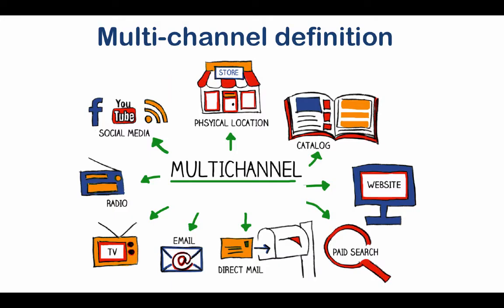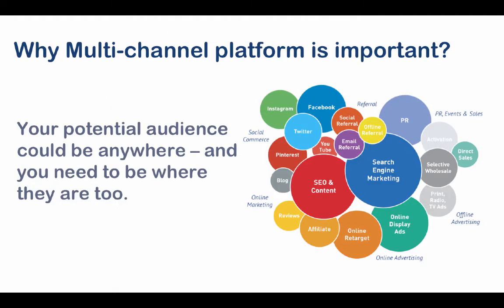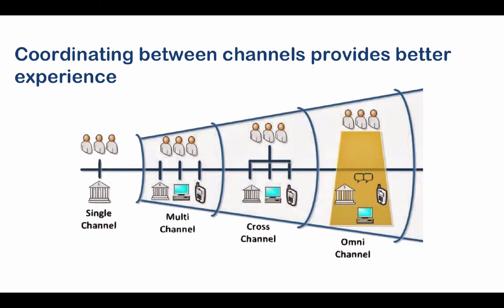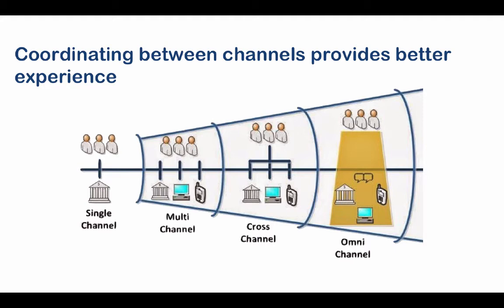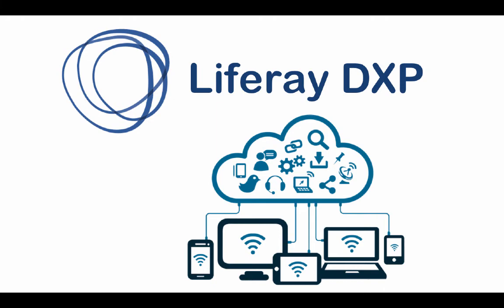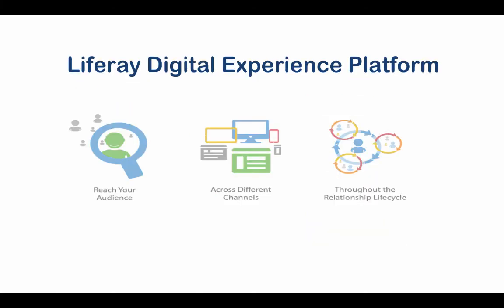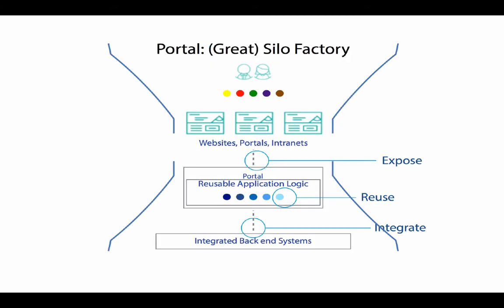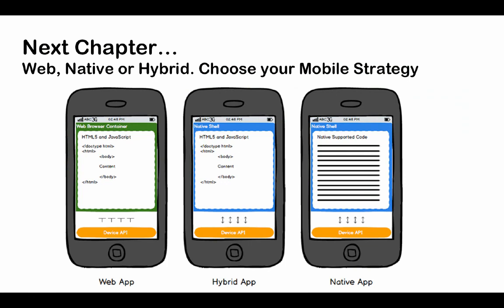Liferay Mobile Strategy - Chapter 1 - Reach your audiences through multiple channels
I created new videos for Liferay Mobile Strategies to cover everything you need to know. For the script of the demos in those videos, you can download it from here: